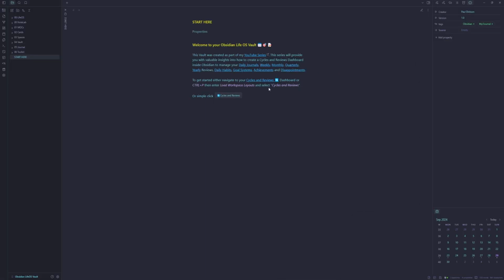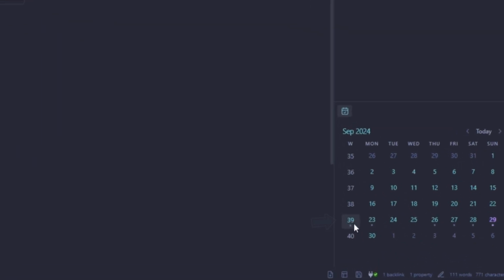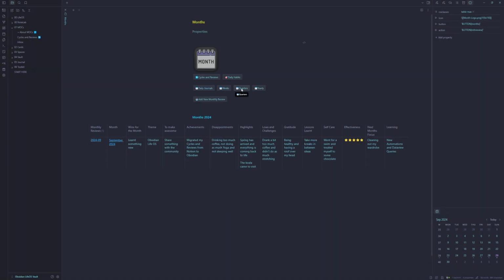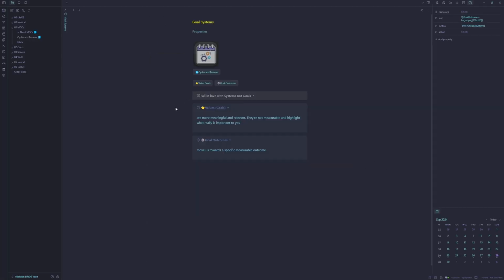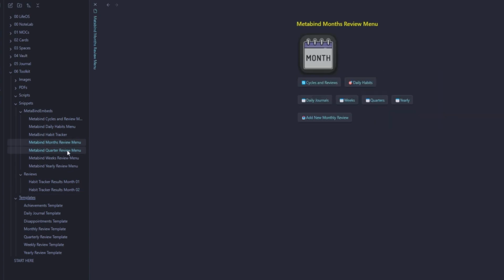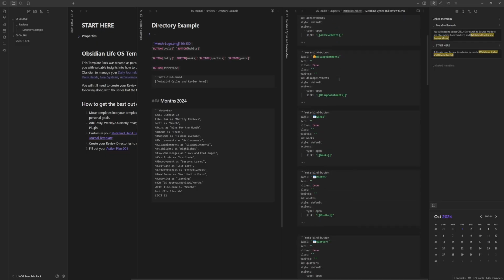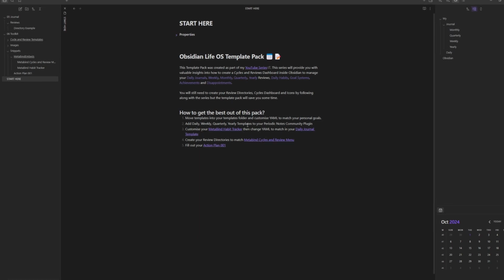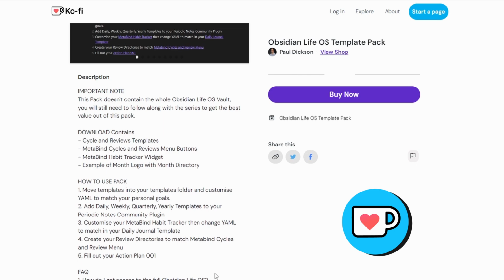Obsidian Life OS Showcase and Template Pack (Part 5/5)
//Obsidian Life OS Vault Download

//PART 05 :
00:00 - Intro
00:03 - Obsidian Life OS Vault Showcase
04:18 - Obsidian Life OS Template Pack
05:56 - Purchase on KoFi
06:22 - Outro

// CommunityFeedback
I hope this series gives you some ideas and insights on how to create a LifeOS inside Obsidian. With the right community plugins and a bit of effort, you can set up a Cycles and Reviews System that works for you.

//Plugins Used
Calendar
Contribution Graph
Commander
Dataview
Folder Notes
Meta Bind
Minimal Theme Settings
Periodic Notes
QuickAdd
Style Settings
Templater